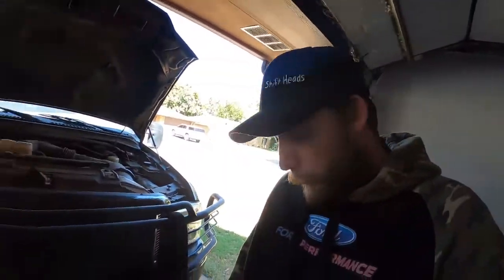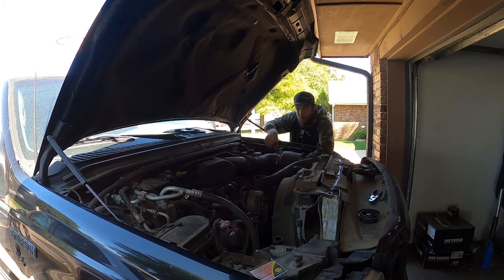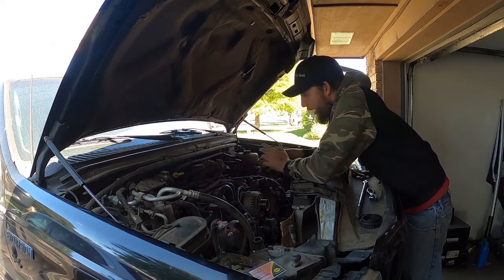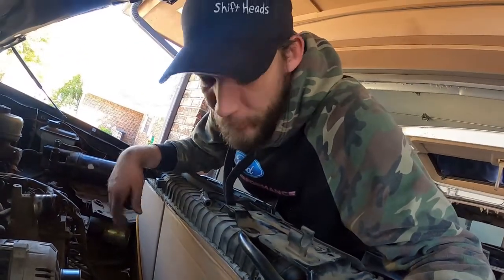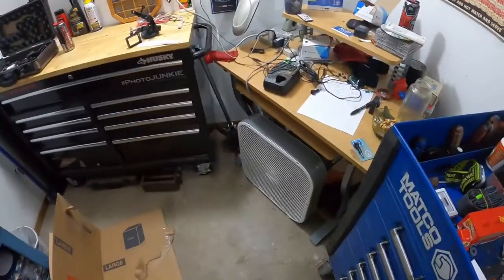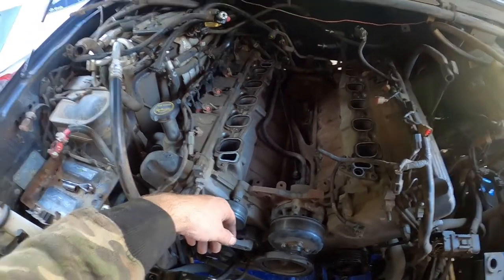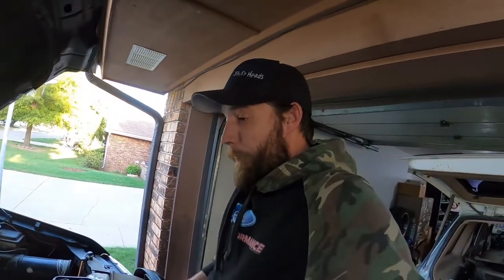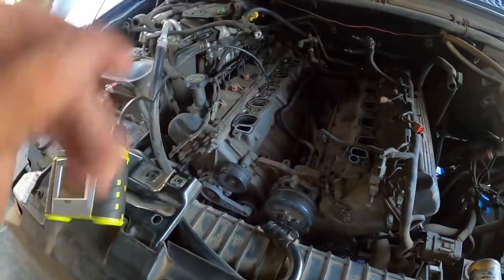Excursion Ep2 Intake comes off!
Landon gets the intake off the Excursion, Warranty scam call, and a small problem.

WE GOT STICKERS!
to find out how to get one (or 5)